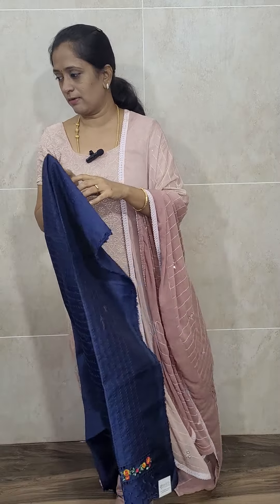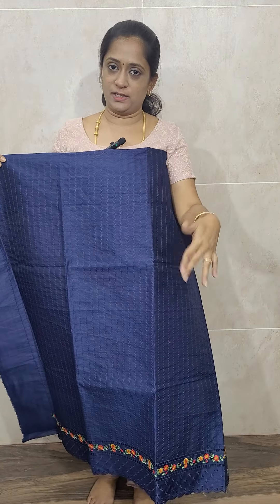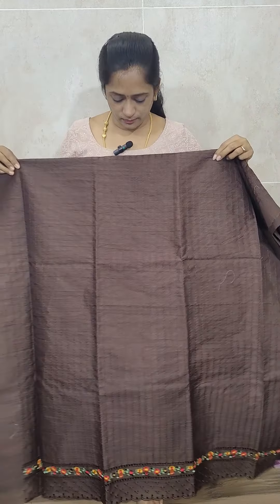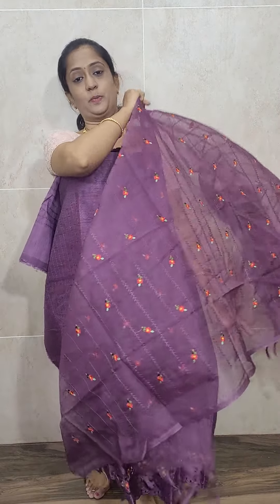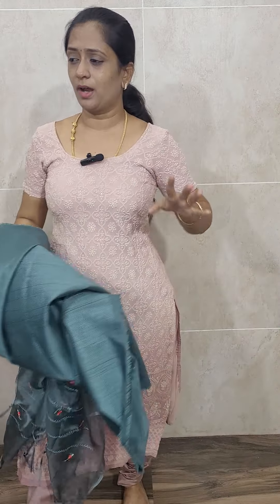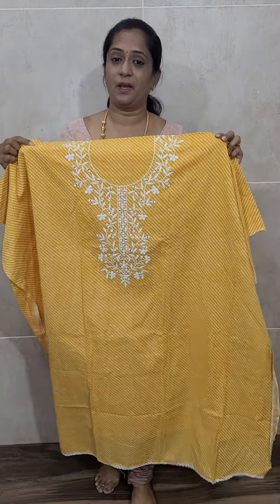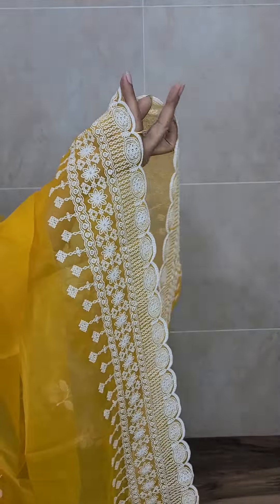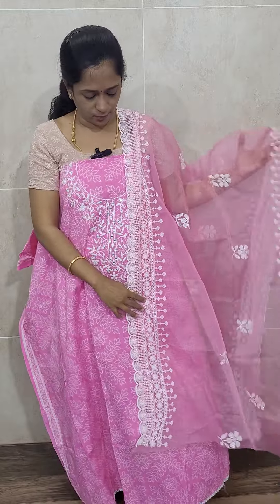Party wear salwar set